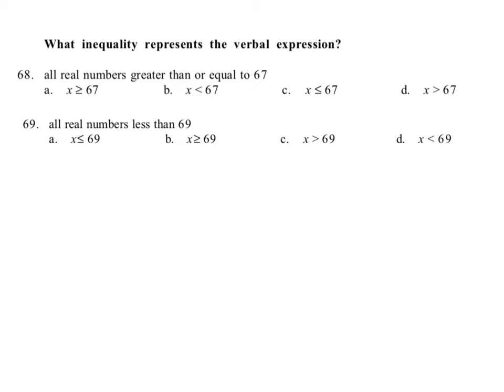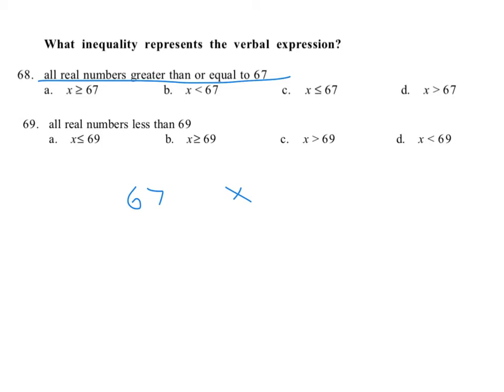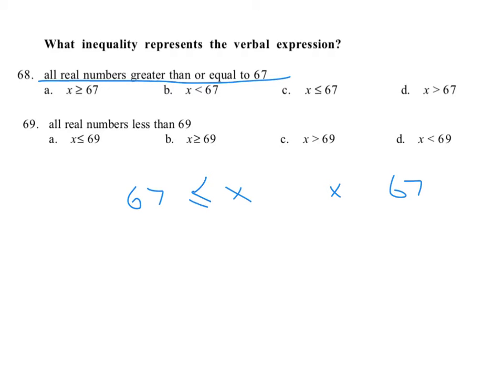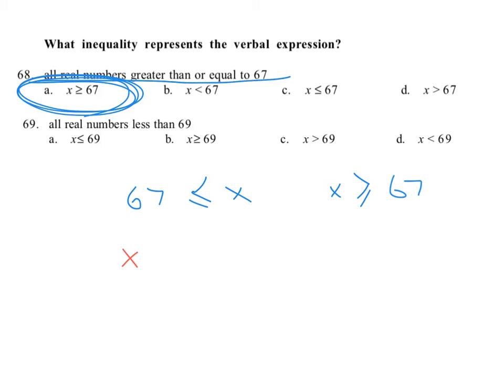Algebra 1 Mid-Term Study Guide #68 & 69